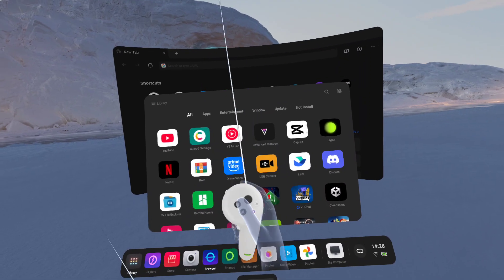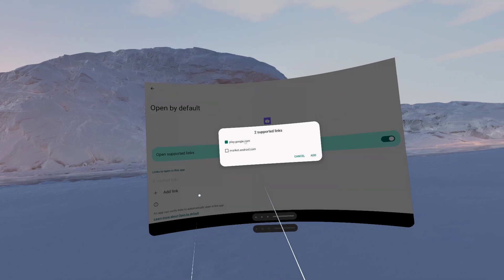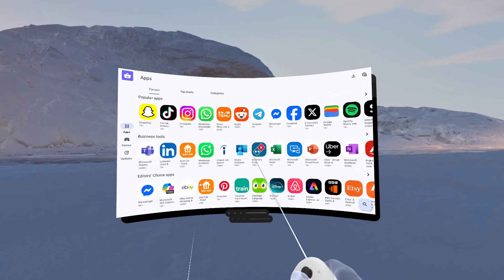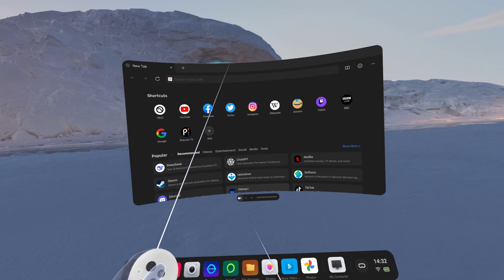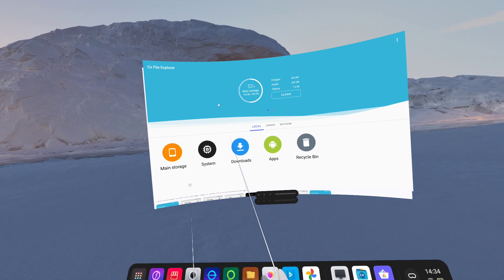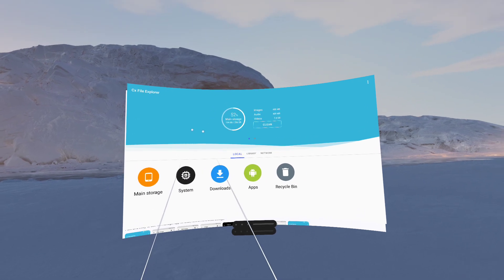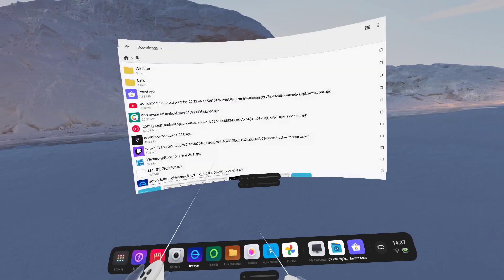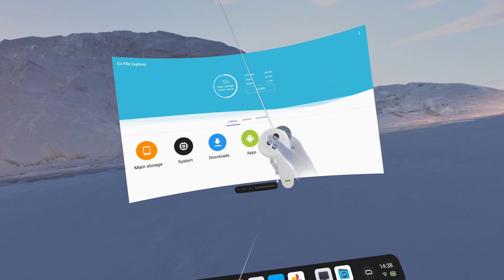Sideload *any* android apps in PICO headsets- my power user Tips.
quick video re-covering installation of aurora store, which is the safest place to source android apps, along with some power user tips on how to speed up and increase compatibility with android apps using Zarchiver and Cx explorer file managers.
visit auroraoss.com from within pico web browser to get started.

00:00 install Auroa Store
03:00 Zarchiver Tips and tricks
05:14 Cx File explorer Tips and tricks

blurb for youtube:
spatial computing
how to install discord Pico 4
how to install android apps in Pico headset
how to install android games in Pico
xapk files in pico
apkm files in pico
PICOXR
sideloading with pico neo 3
siodeloading with pico 4
sideloading with pico 4 ultra
PICO VR tips and tricks
must have apps for Pico VR
virtual reality
Mixed reality
video player
file manager